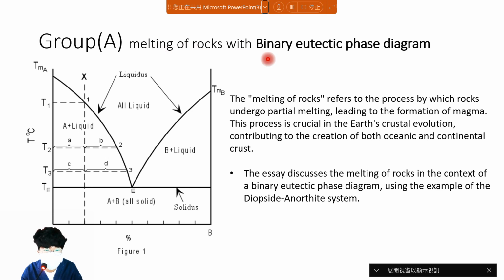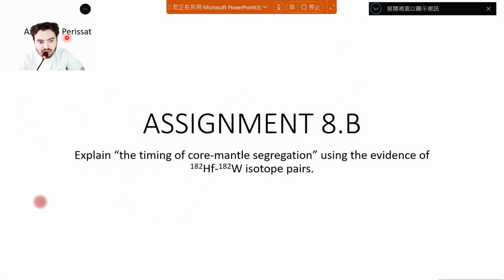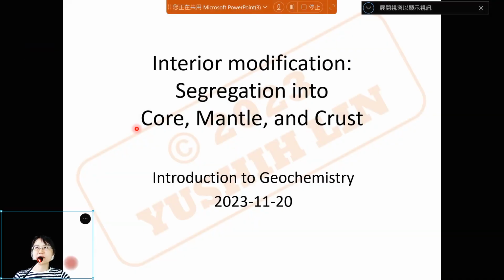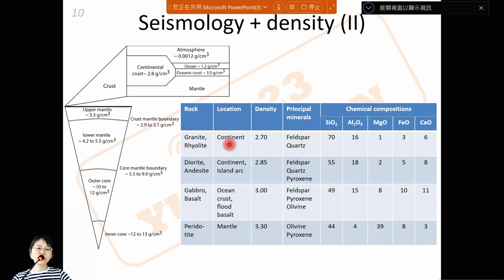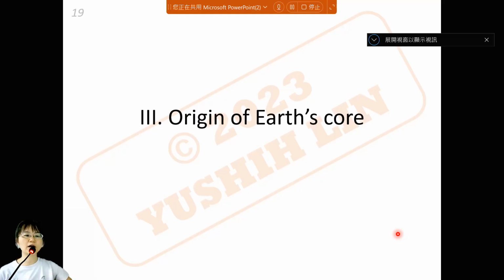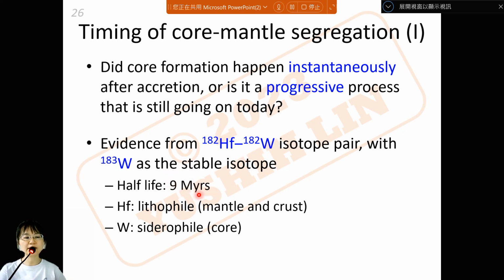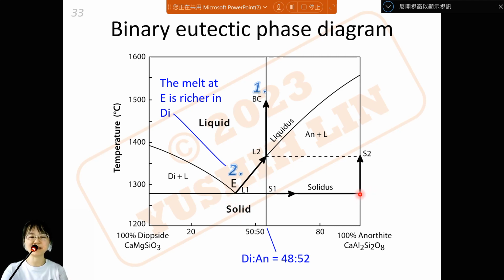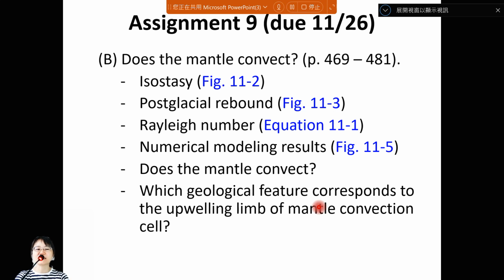Geochemistry 11 Interior Modification